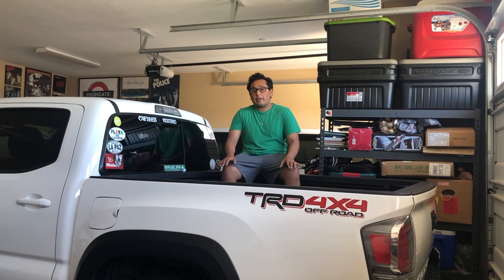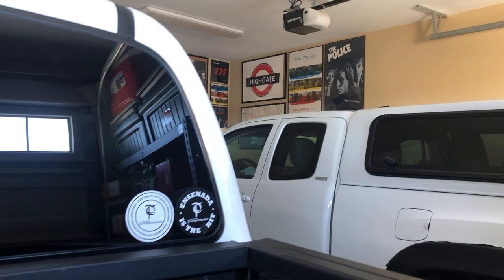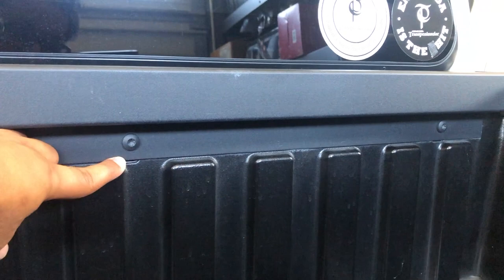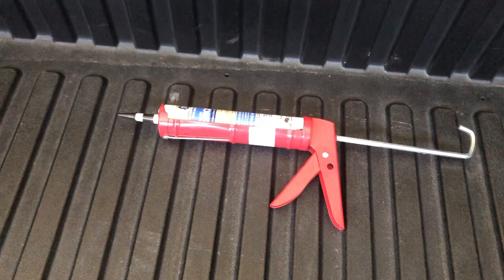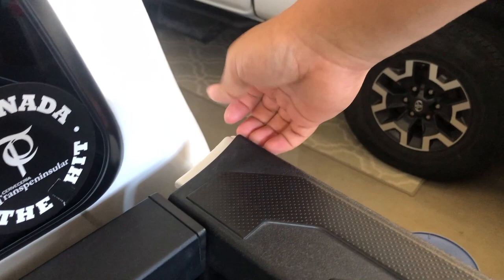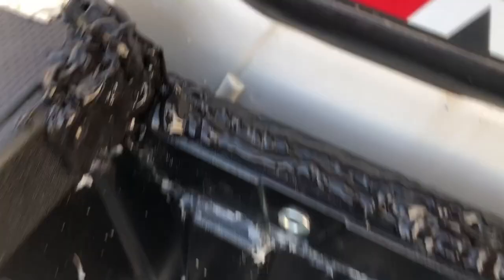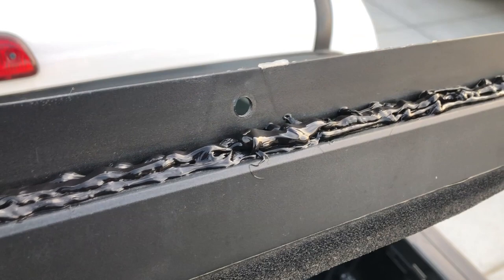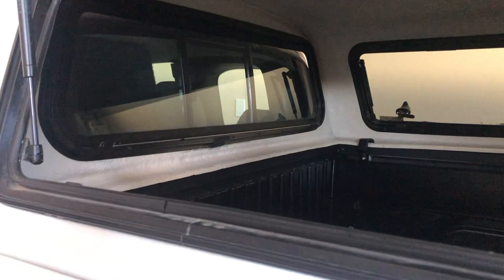Watch This before you get a Camper Shell for your 3rd Gen Tacoma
Hey Guys, I will be talking about my experiences with the water leak from my camper shell. Here are the links to all my other camper videos!!